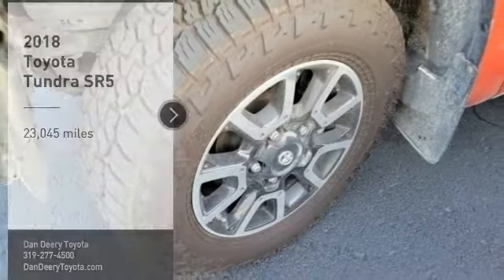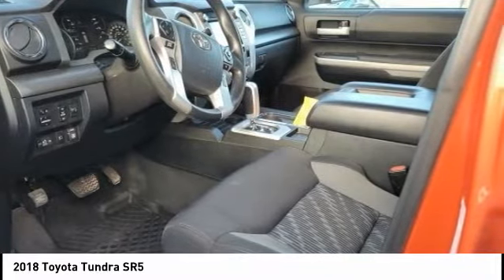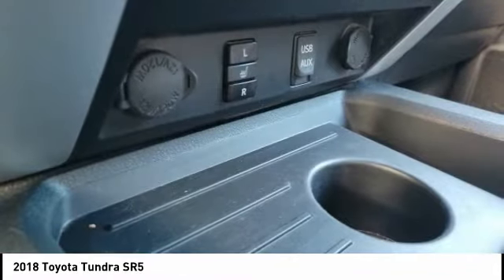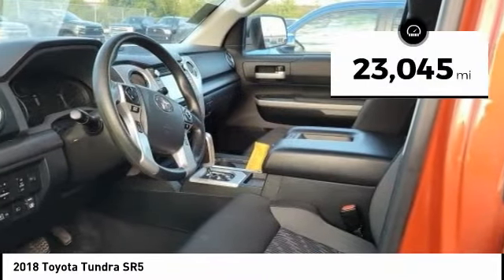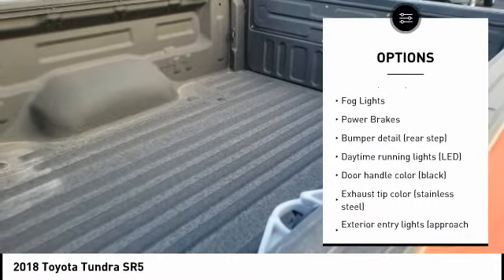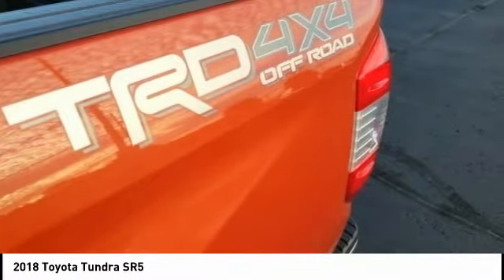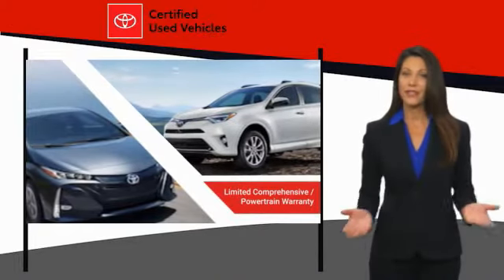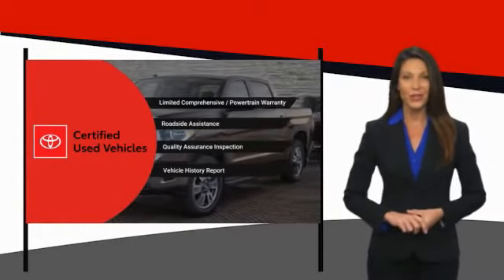2018 Toyota Tundra Cedar Falls IA UC20484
2018 Toyota Tundra SR5